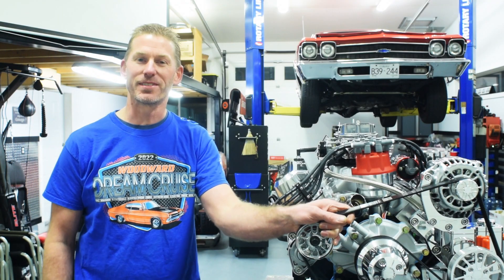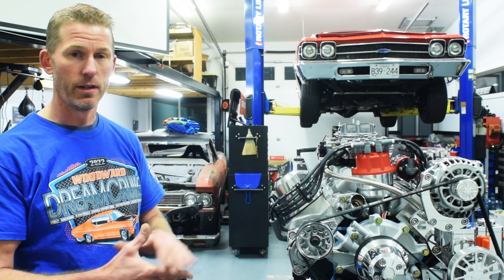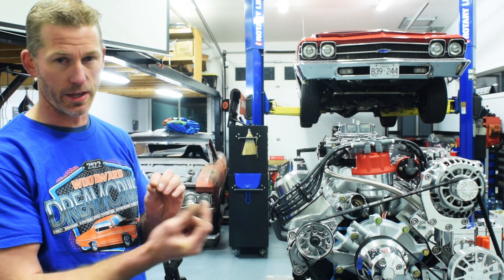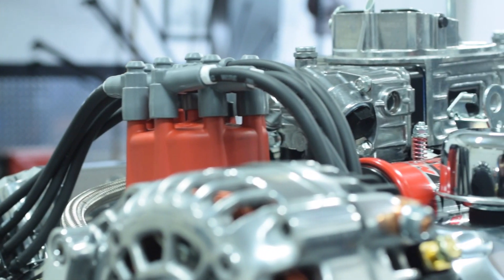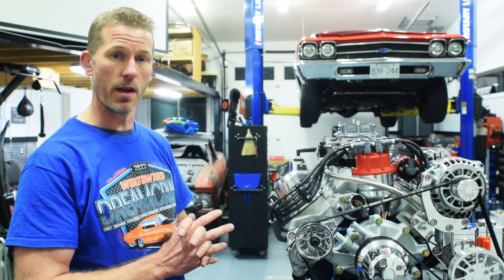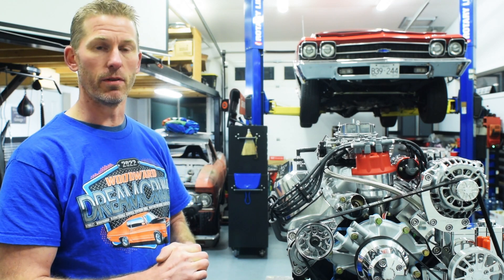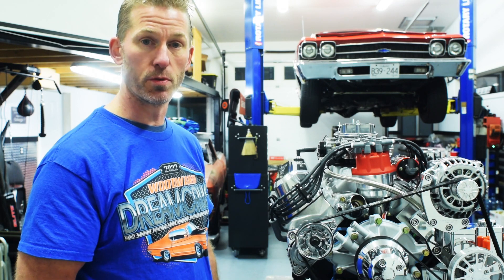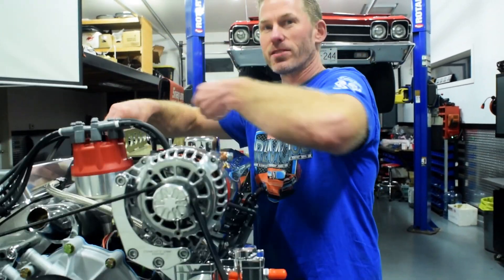347 Cu.In. Small Block Ford Crate Engine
Join Steven of CE Performance Crate Engines and this newly built beautiful 347 cu.in. SBF!
Our 347 crate engine build and dyno video will follow soon!

512 HP @ 6200 RPM
445 LBS FT @ 5300 RPM

A shout out to Mike F for the awesome t-shirts!